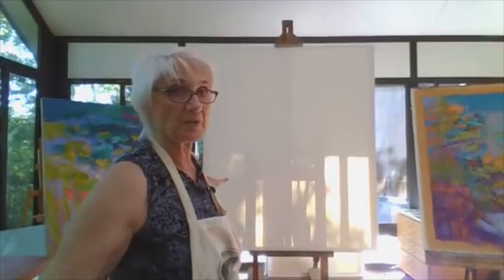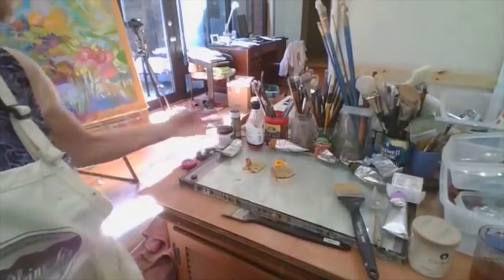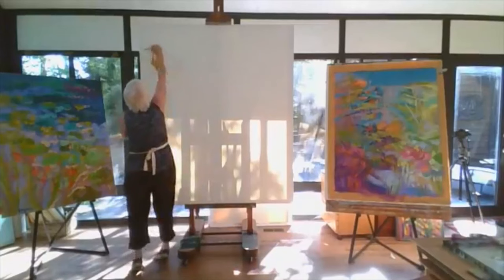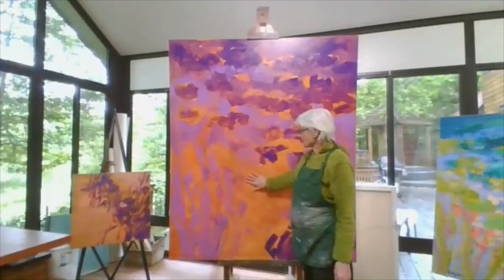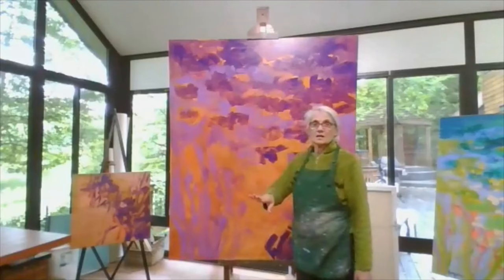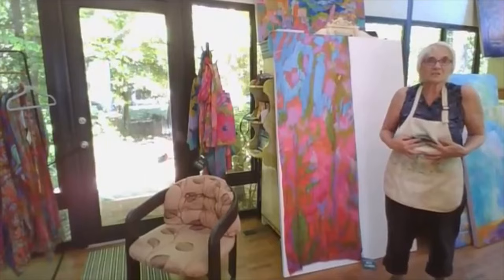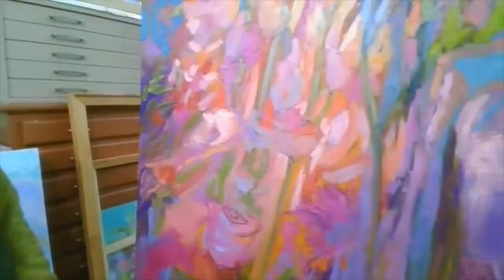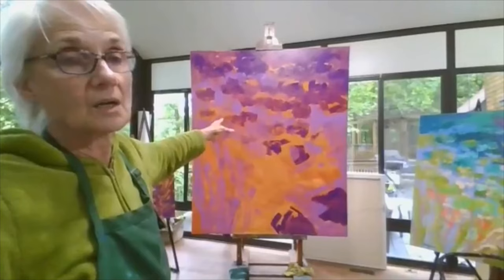6' Painting from a Watercolor Postcard? YES!!!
Dream'd a Wish  When I landed in France with only 6 colors, I never dreamt the watercolor postcard I painted that first day in Provence, would inspire the next decade of my life! It's been ten years now, and I am still manifesting magic from that tiny watercolor postcard.

In the video I show you how I ramped up the creative energy large enough to paint the 6'x 5' commission oil painting. And all the collateral paintings, fabrics, and even a book series!

Wanna see the postcard???

The Joy's Garden Story
My oil paintings, watercolors, pastels, fiber art, and prints tell the inspirational story of my creative journey. In the paintings, I found clues from the Creatrix to help guide me along my healing path. Dreams and paintings helped me learn the symbols that would become my personal language with the Creatrix. See the France part of my journey

Joy's Garden Books & Journals
My residency in France inspired my to write the first book, Embrace the Mountain. It tells the inspirational story of how I developed my healing chakra colors palette, and what motivated me to begin my healing art journey.

Art Scarves from My Paintings
My mother taught me to sew, to design my clothes, and home decor. Though she passed away over 30 years ago, she still inspires my fiber art. Fine my scarves and art to wear inspired by my paintings are available